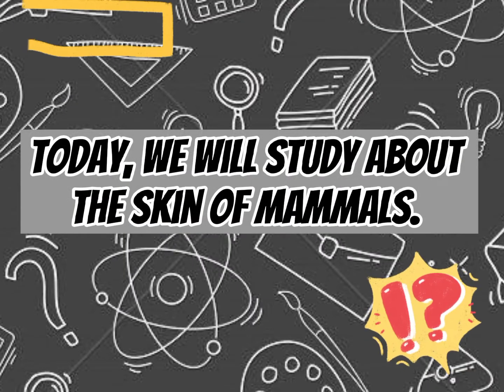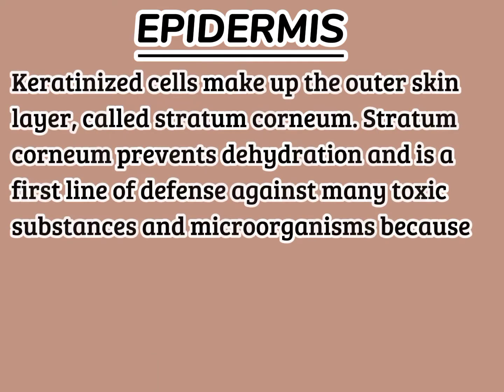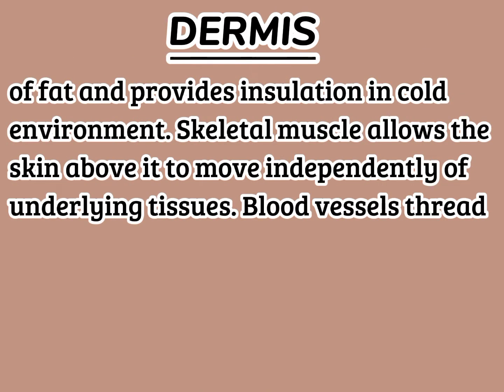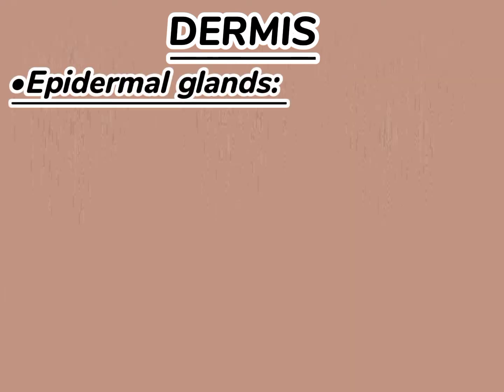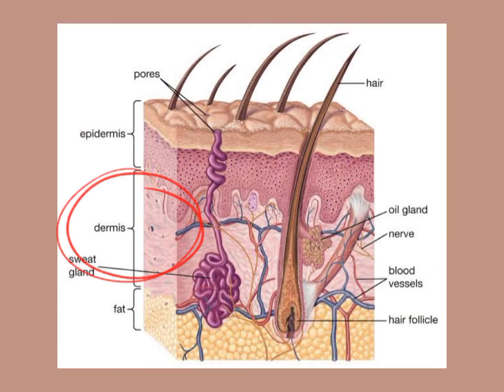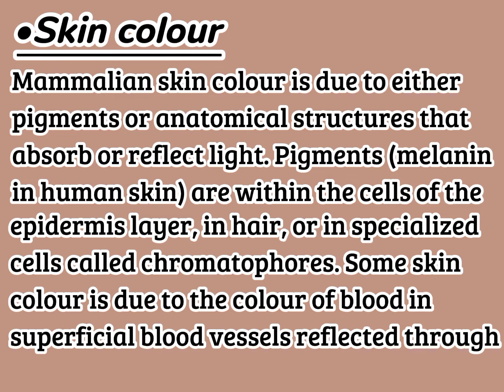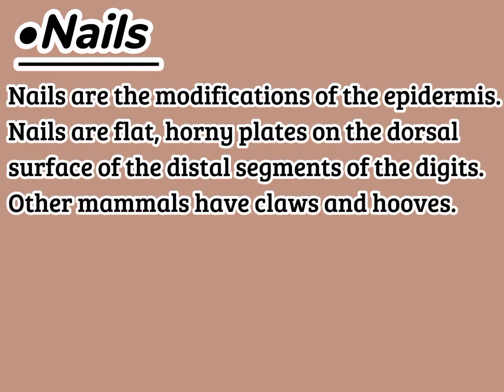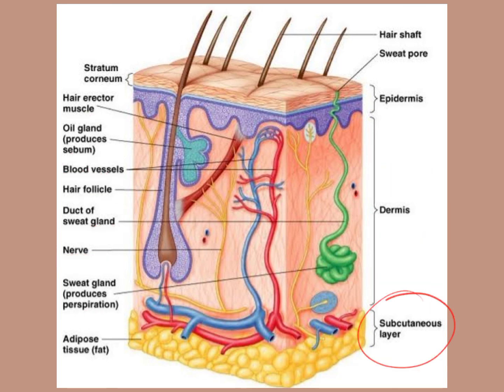Chapter 6 || Anatomy of human skin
Hy students! Today, we are going to study about the human skin. In this video, the layers of skin are explained.